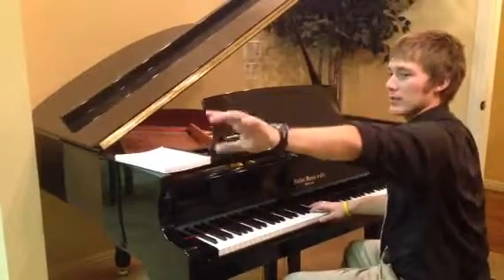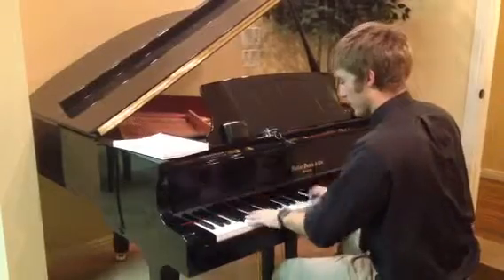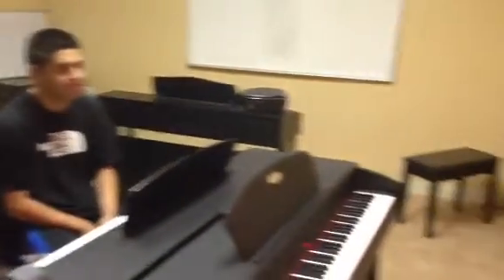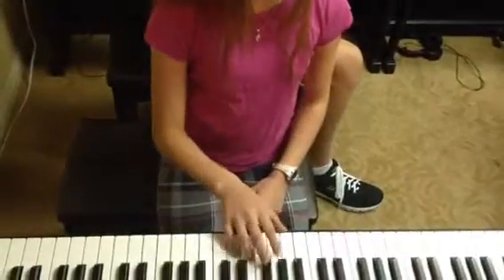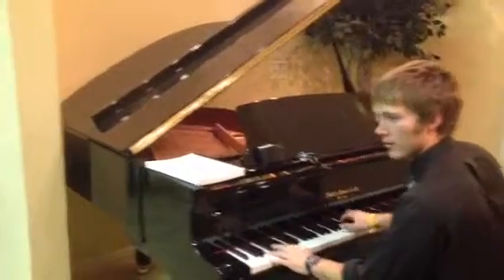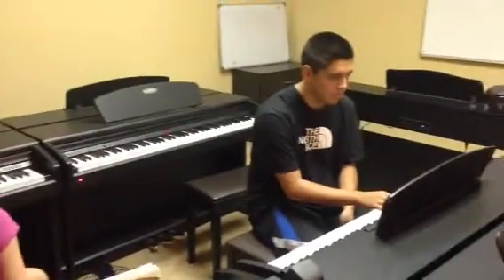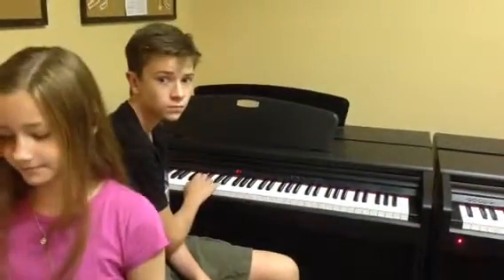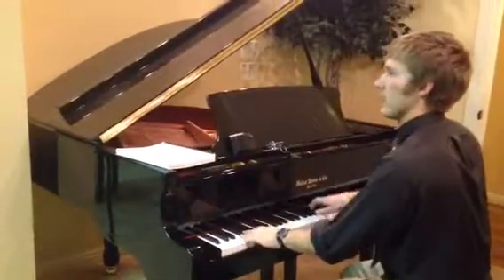Call and Response Activity in Group Jazz Piano Lessons